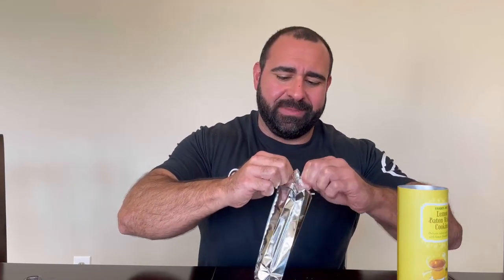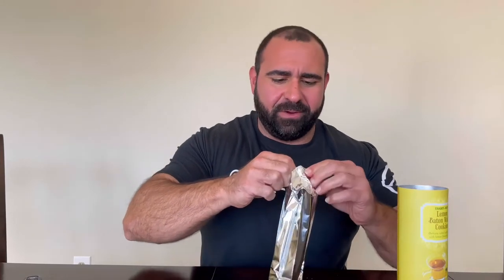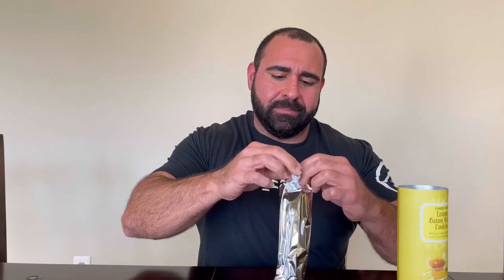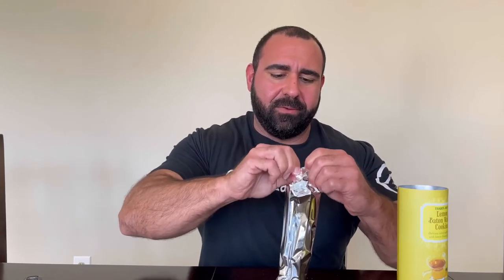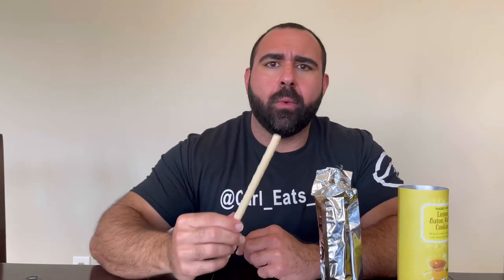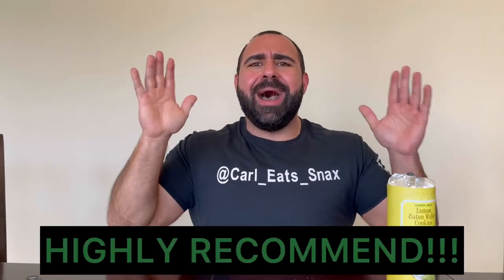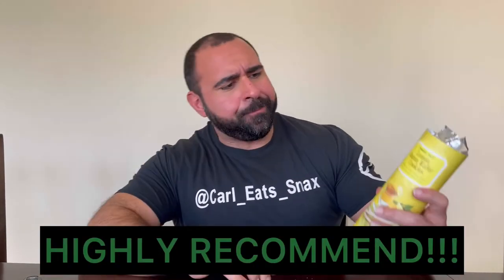Carl Eats Snax - Episode 156 - Trader Joe’s Lemon Baton Wafer Cookies